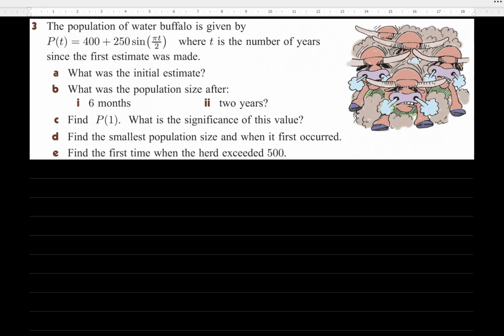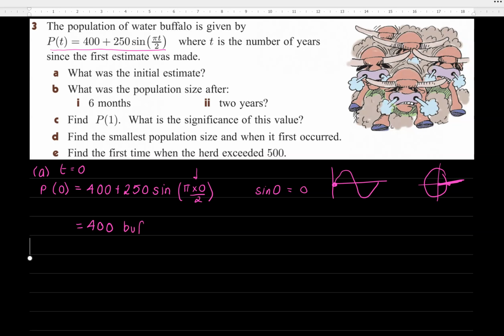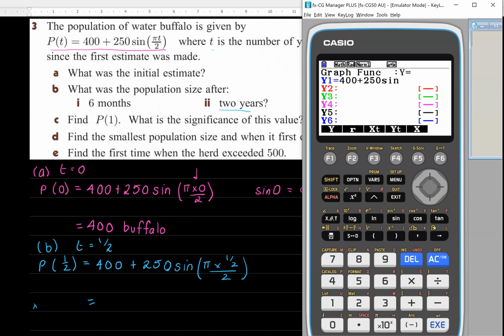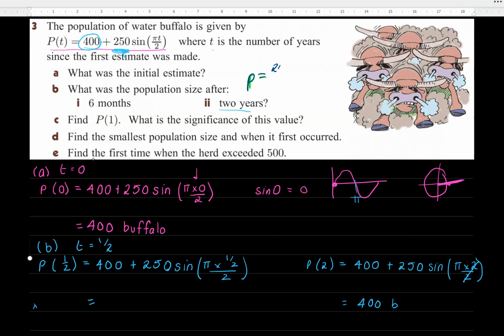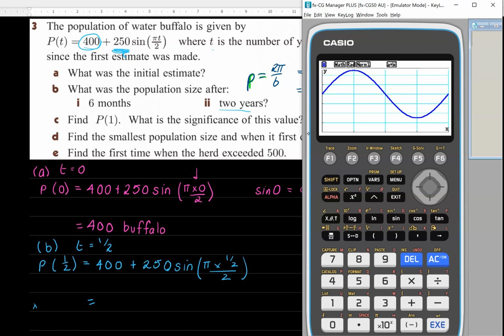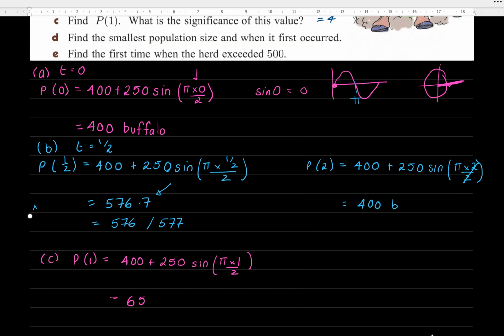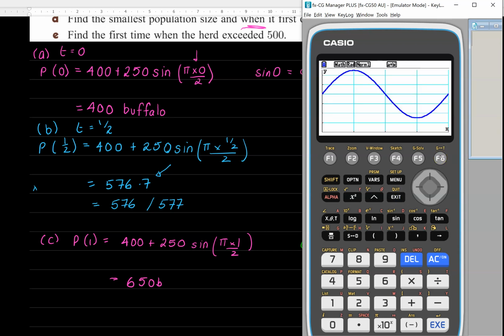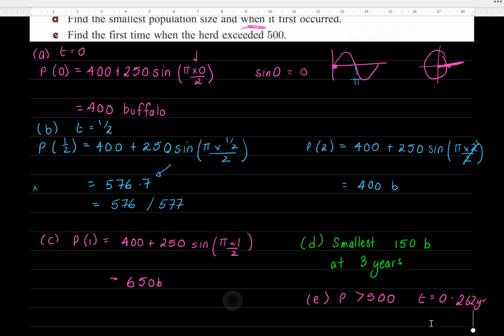Ex 7F Q3